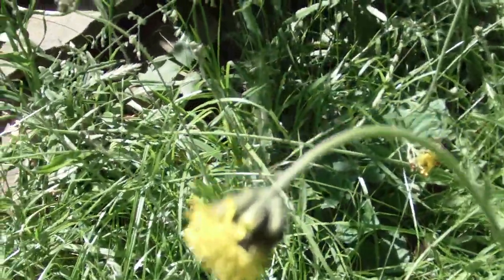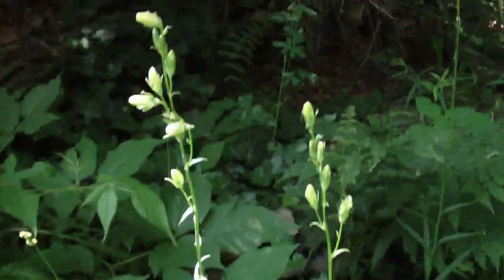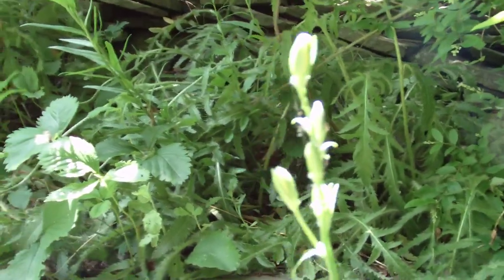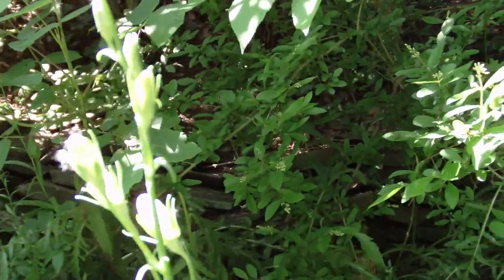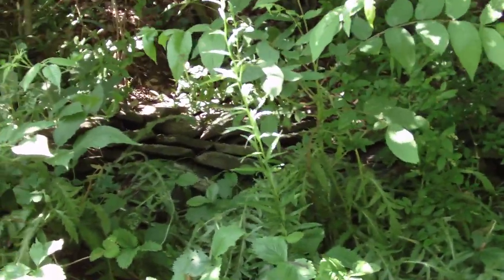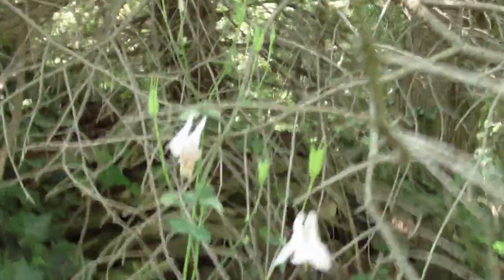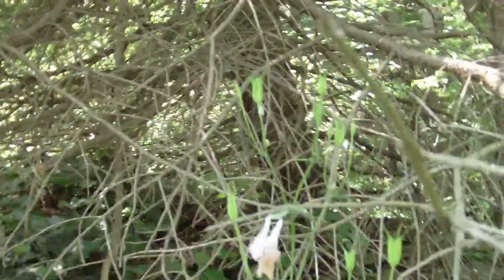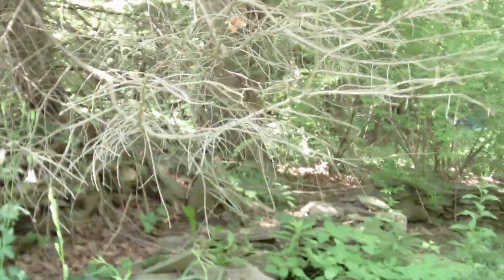NY Flowers (Indian paintbrush white bell)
Originally Uploaded on Jun 27, 2009
Could you tell me what these white bell flowers are called? I'll have more video of them when they open. Actually, they have blossomed now but I am behind on my posting of these videos. This footage was taken about 2 weeks ago.